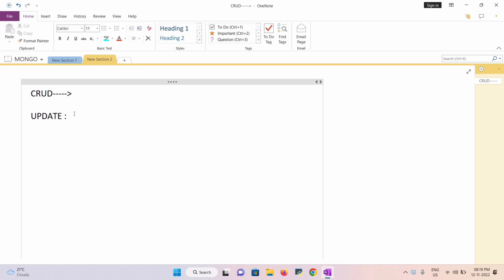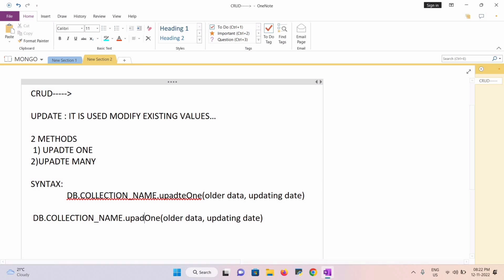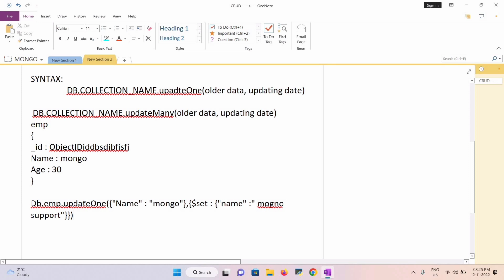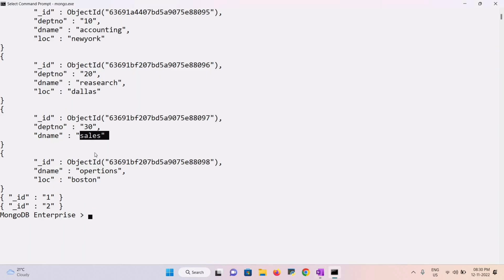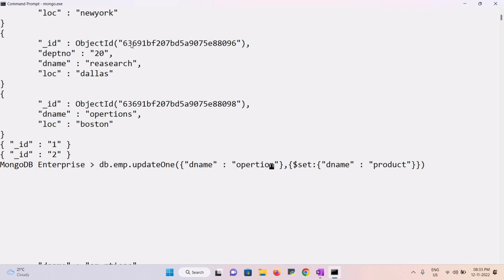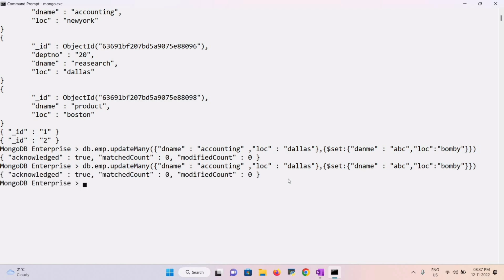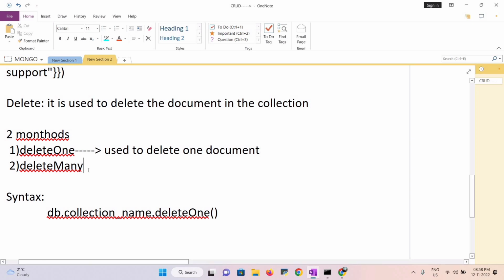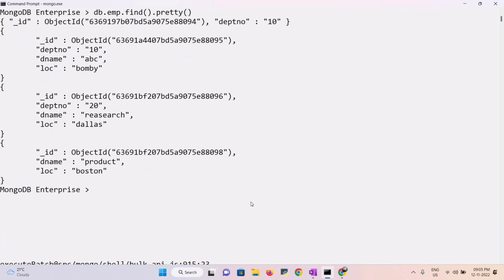mongodb CRUD operation part 2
Do More collaboration for learning database
Topics covered
SQL installation

SQL software guide

MySQL installation

mongodb installation

SUB-QUERY

🔗you tube :  mongo support